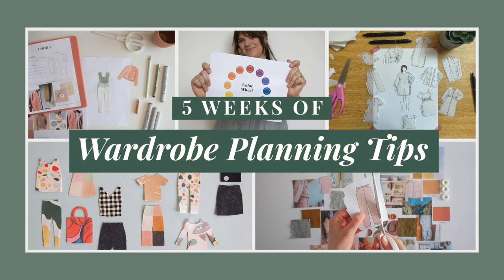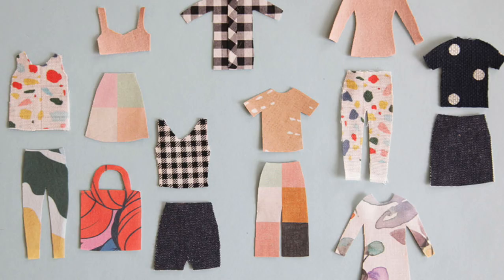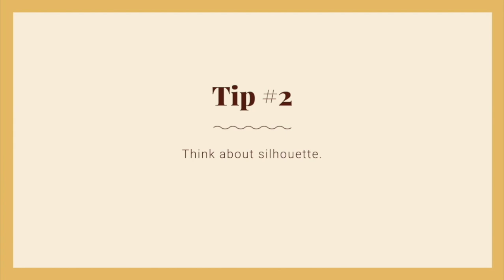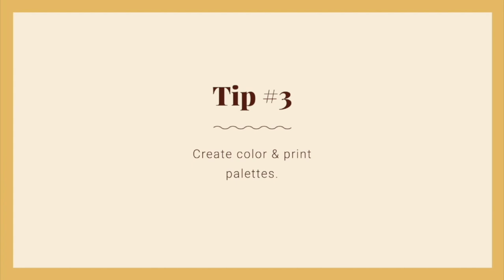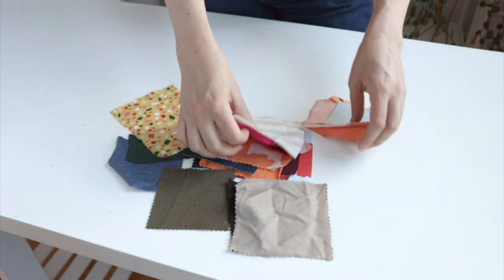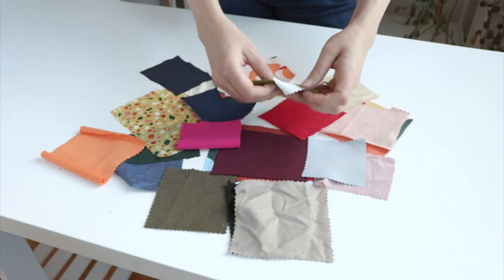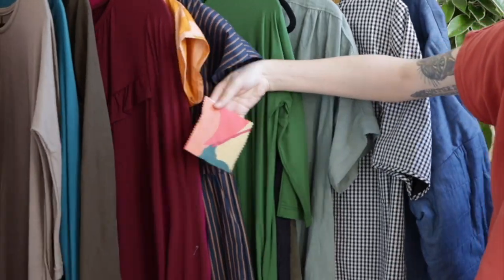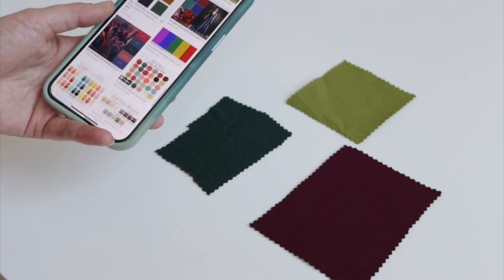Add Color and Prints to Your Wardrobe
Have you ever walked into a fabric store and been totally overwhelmed by all the colors and prints? Sometimes it’s hard not to pick out an armful of prints, bring them home, and realize you don’t actually want to wear them. This week's video will help you find the right color palette for your style, so you can narrow those choices and make purchases with confidence.

DESIGN YOUR WARDROBE
Design Your Wardrobe starts soon, and to get ready, we're celebrating with 5 weeks of wardrobe planning tips! Each week, we'll send a video with inspiring tips for planning your wardrobe.

FABRIC DEALS
Did you know Seamwork members get exclusive discounts from fabric shops worldwide?